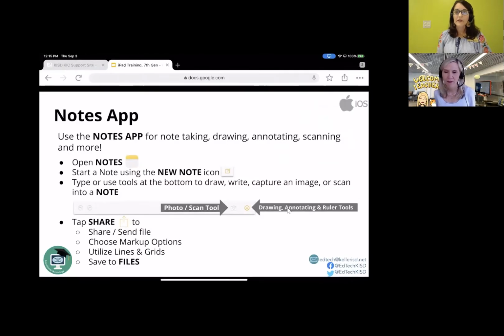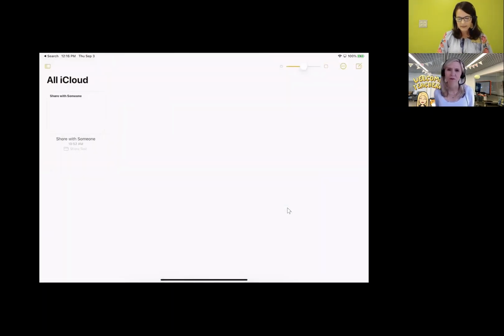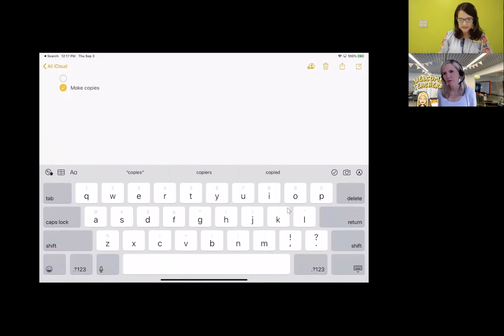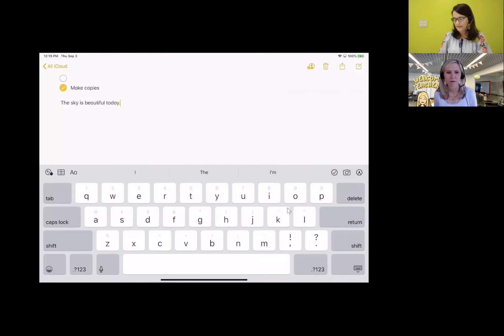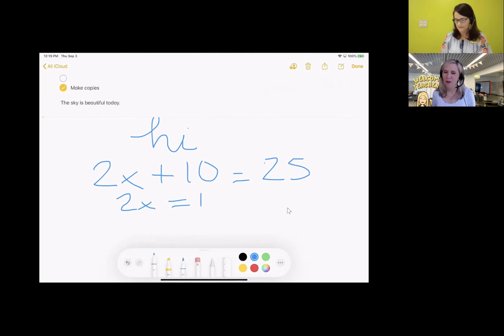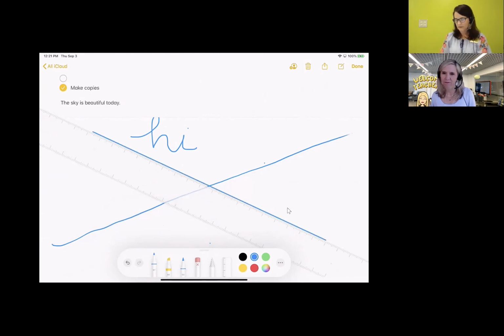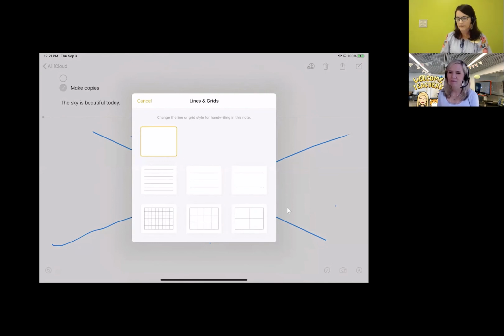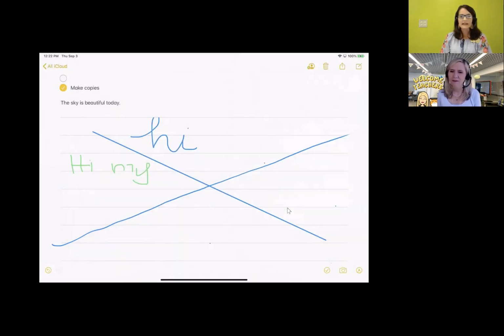17 iPad Basics Series - Notes App